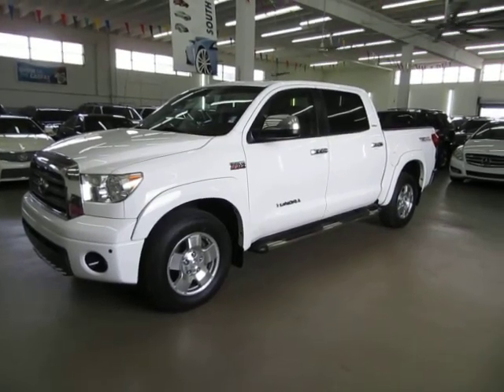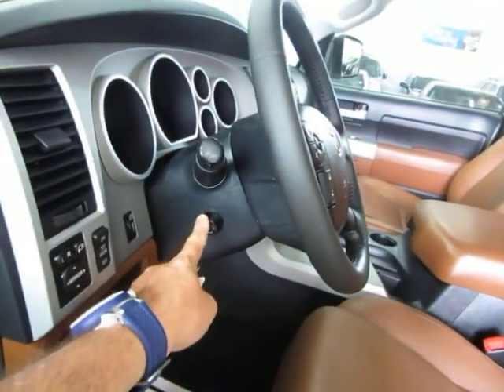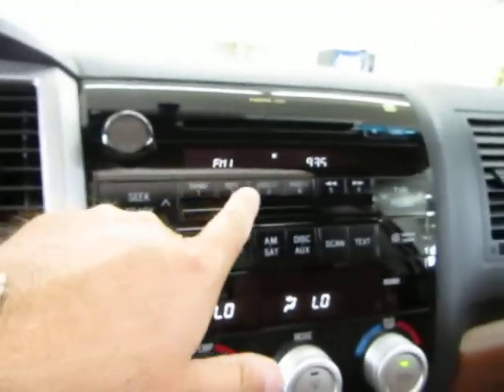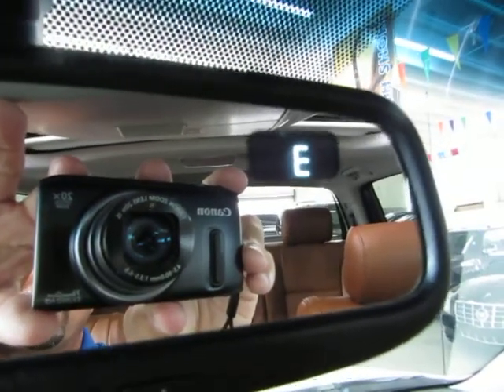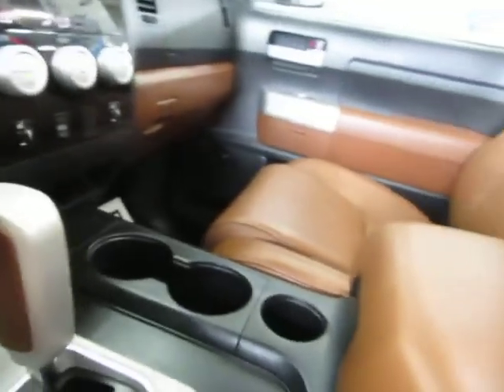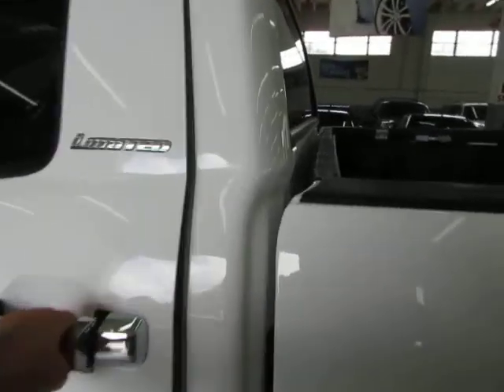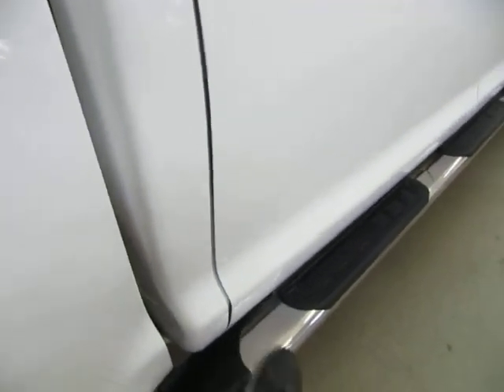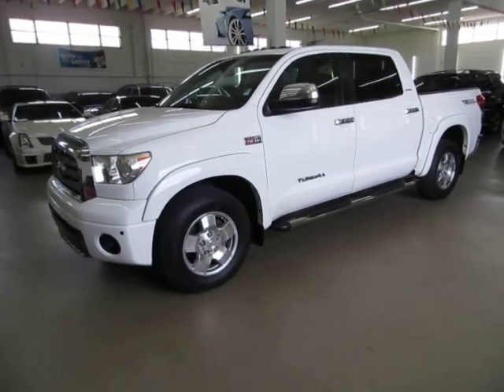2008 Toyota Tundra Crew Max Limited used cars Miami Vehiclemax net white 31757